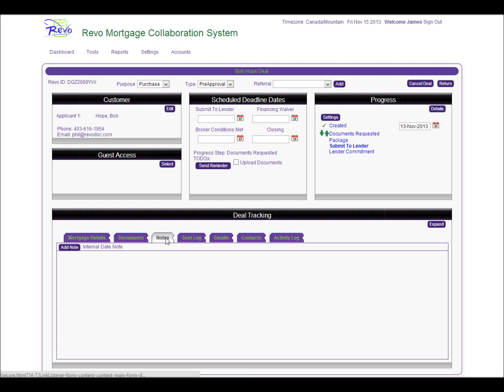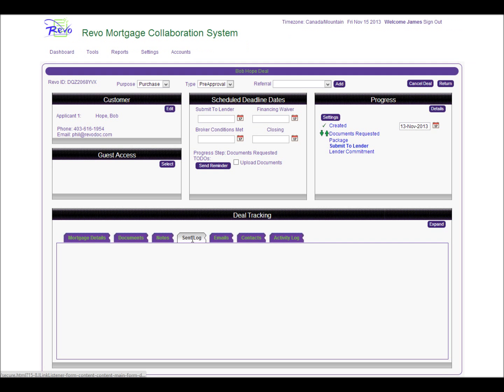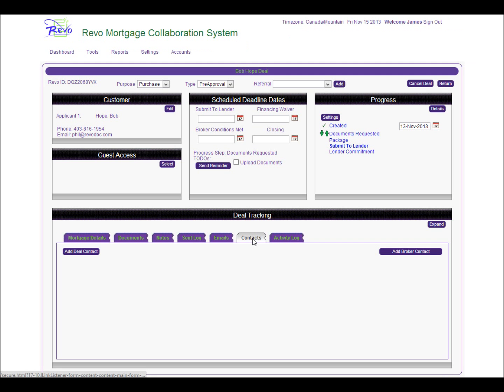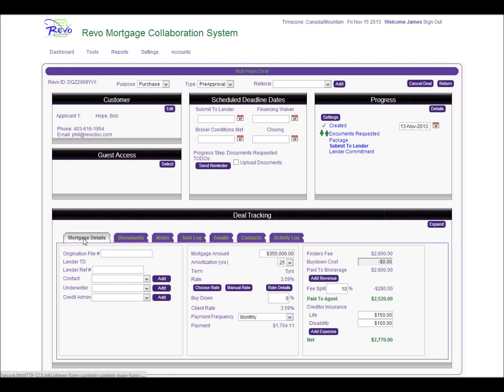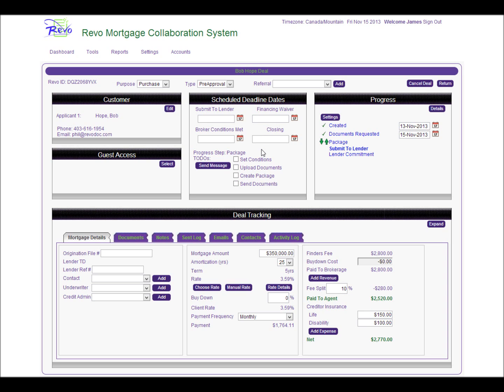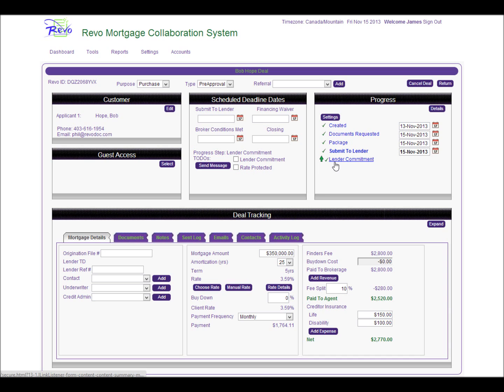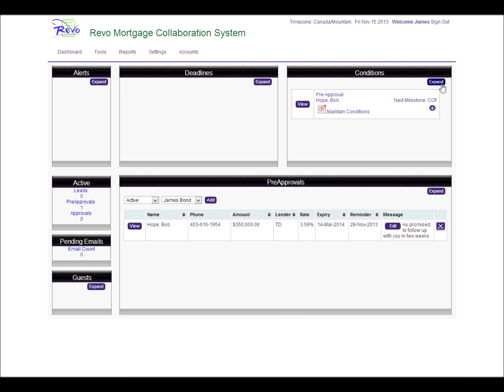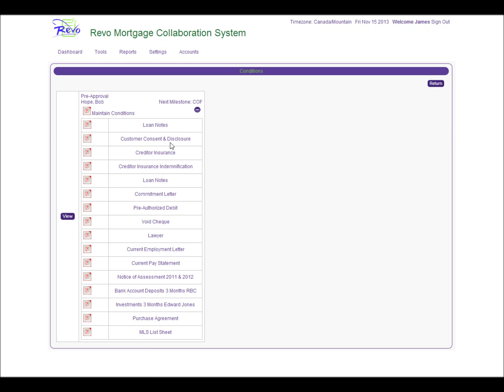Add Deal Introduction Part 1.1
After creating a deal, the deal dashboard is where all interaction, activities for the deal take place. This video continues to tour the dash in greater details.